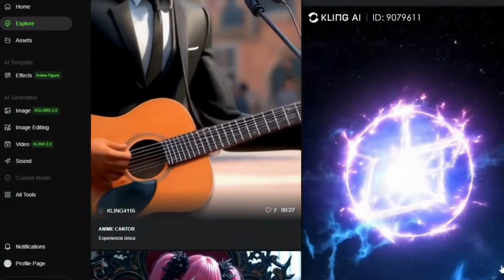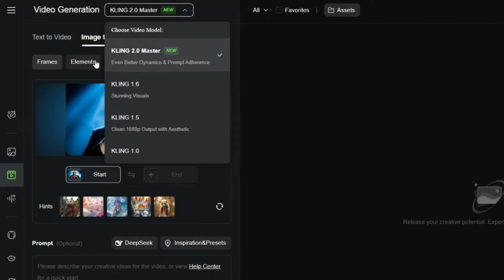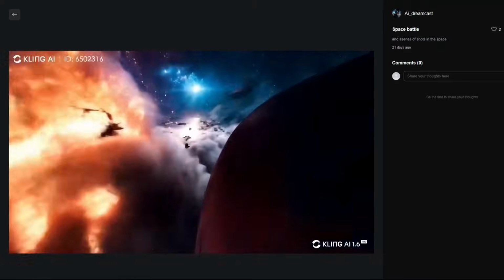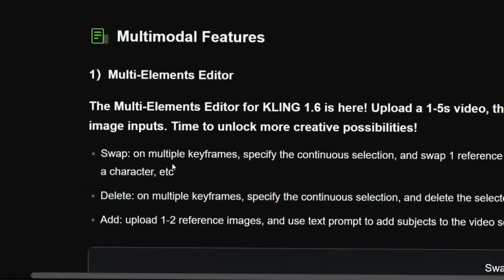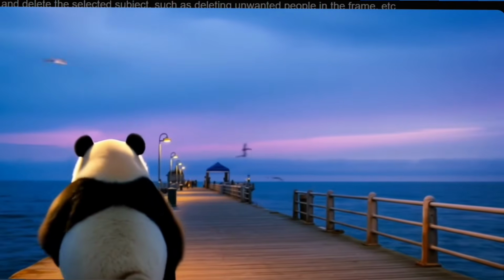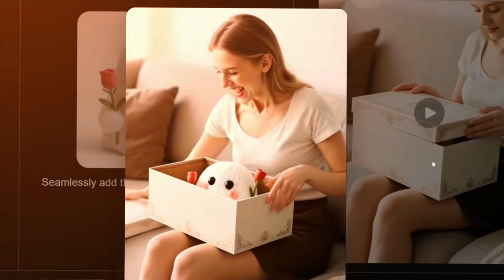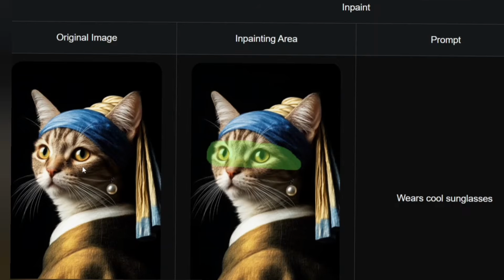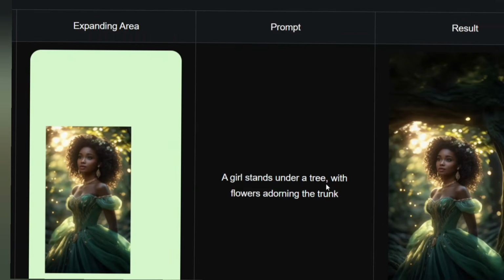Kling 2.0 vs Sora | Best AI Video Generator? Full Breakdown (2025)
Discover the future of AI video creation in this hands-on comparison between Kling 2.0 and Sora, two of the most advanced AI video generators in 2025! In this video, I demo both tools using the same creative prompts and official sample videos, showing you side-by-side results so you can decide which platform is best for your needs.

Whether you're a content creator, marketer, or tech enthusiast in Canada or the US, this video will give you an in-depth look at how Kling 2.0 and Sora handle image-to-video, text-to-video, and multi-modal features. Watch as I test prompts like a laughing man turning angry, a girl on a park bench, a dinosaur attack, skateboarding tricks, and more! See where each AI shines—and where it falls short.

Key moments in this video:

Kling 2.0 vs Sora: Real sample demos
Image-to-video and text-to-video comparison
Multi-modal features and creative editing
Honest analysis of strengths and weaknesses
Which AI video tool is right for you?
If you’re looking to create stunning AI-generated videos, boost your content, or just want to see the latest in AI technology, this is the video for you.

Timestamps:
0:00 – Intro
1:34 – Kling 2.0 Interface Overview
2:14 – ( Text to Video ) Prompt 1: Laughing Man
2:51 – ( Text to Video )Prompt 2: Girl on Park Bench
3:43 – ( Text to Video )Dinosaur Attack Demo
4:25 – ( Text to Video )Skateboarding Scene
5:29 – Text to Image Comparison
6:40 – Multimodal Features
7:56 – Image Editing with Kling 2.0
8:22 – Final Thoughts & Which AI Wins